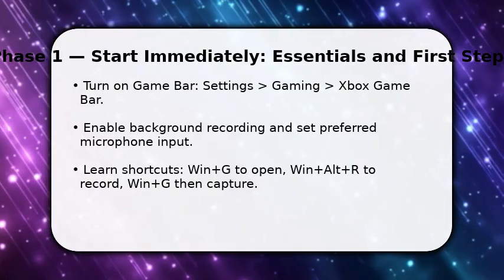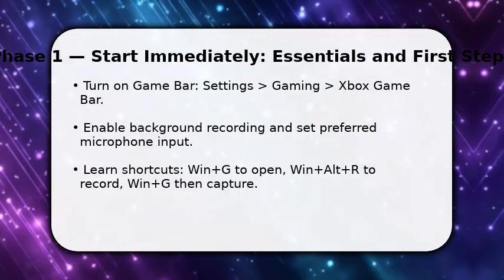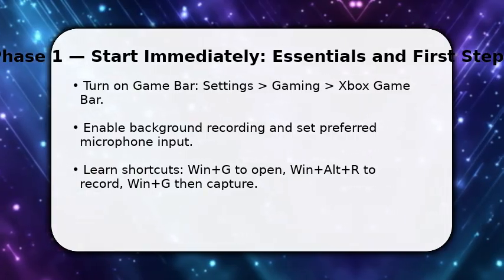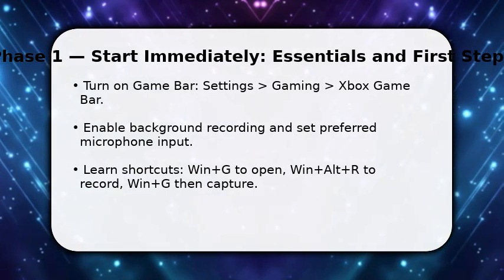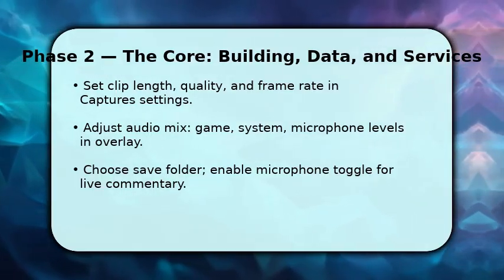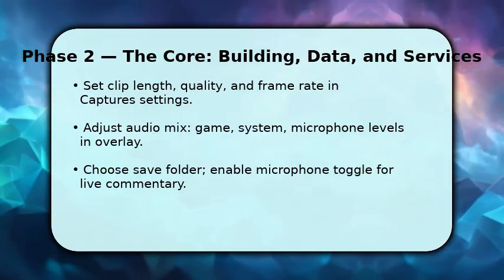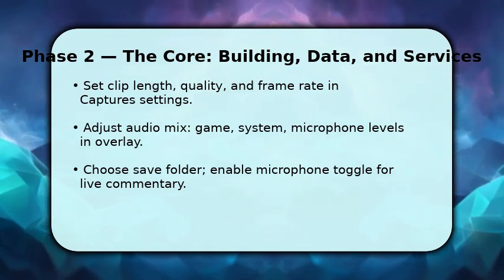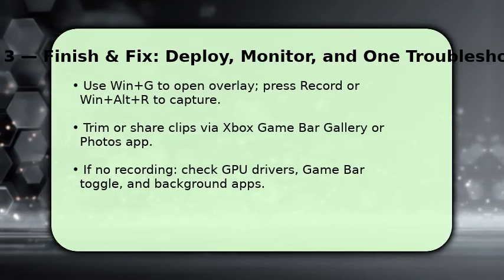How to Use Windows Game Bar - Easy Guide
How to Use Windows Game Bar - Easy Guide | 🔒 Surfshark VPN Deal — Stay private and secure. $1.99/mo + 3 Months Free ▸

Discover the simplicity of using Windows Game Bar for gaming enhancency. This video provides a step-by-step guide to activating and utilizing this built-in feature, perfect for gamers looking to stream their gameplay or quickly access in-game settings.

Windows Game Bar, gaming experience, streaming games, Game Bar activation, quick shortcut keys,